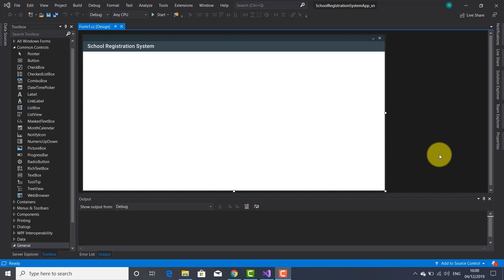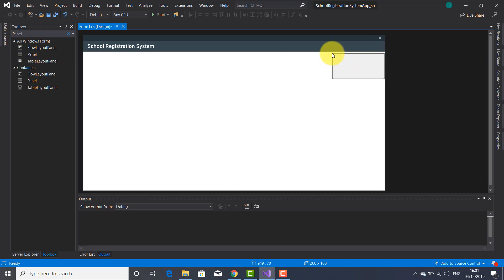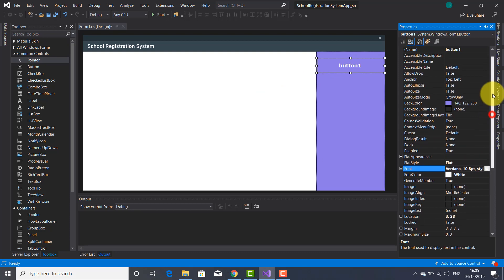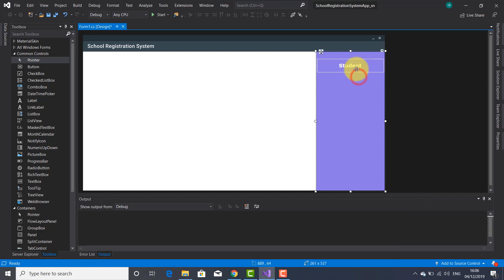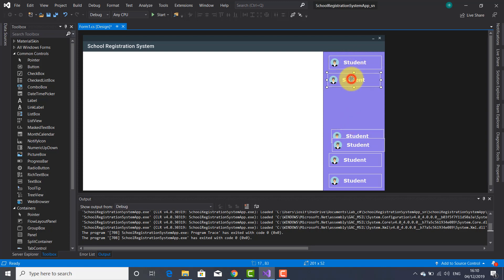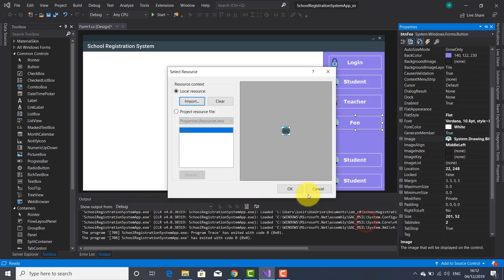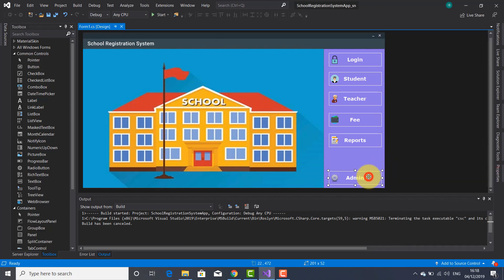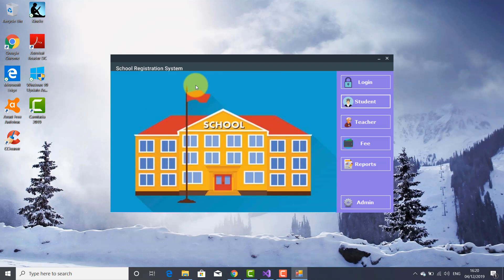Project C# and SQL SERVER School Registration System | Design the main Form